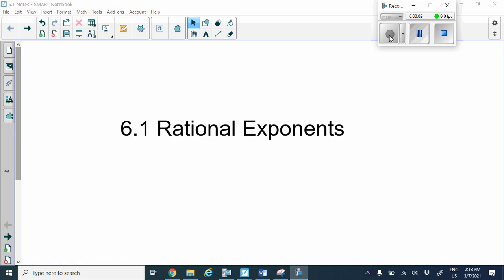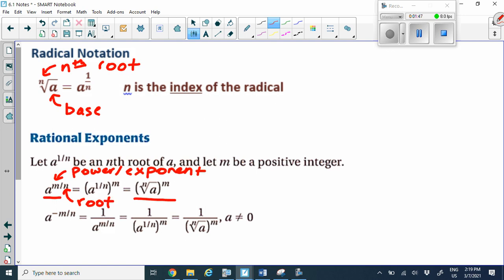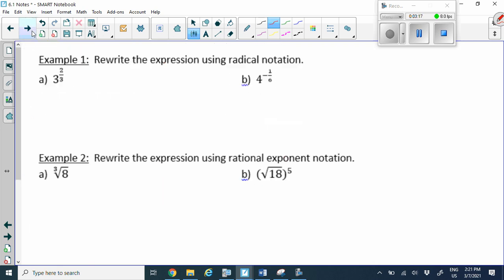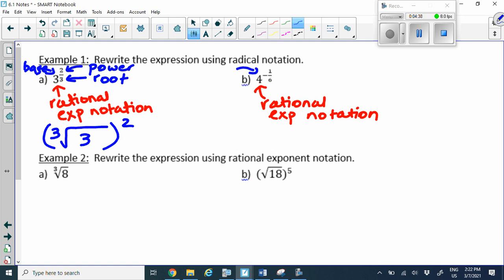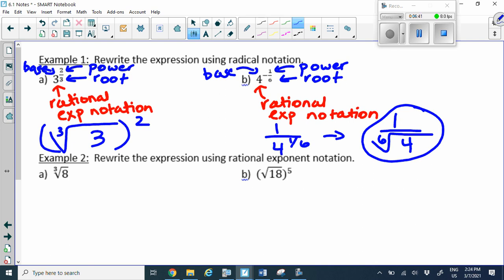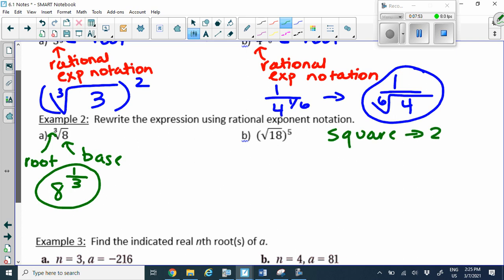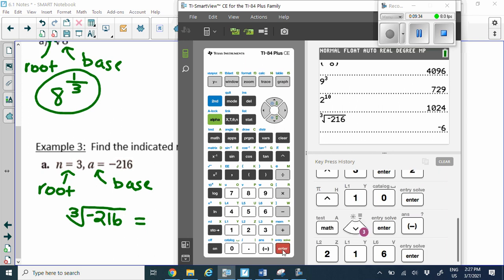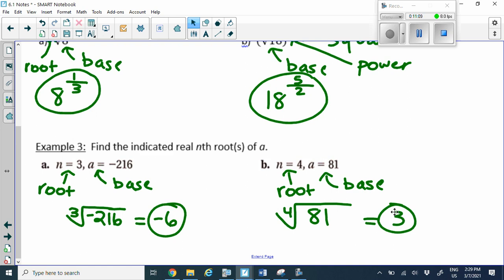Algebra 2 - 6.1 Part 1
Rewriting expressions using rational exponent notation or radical notation.